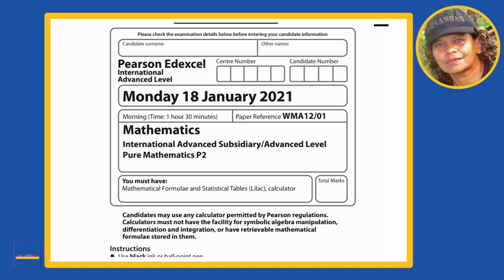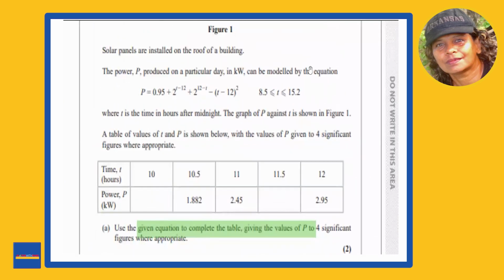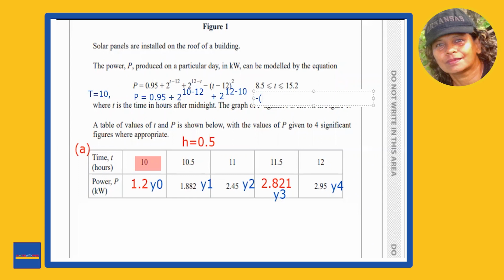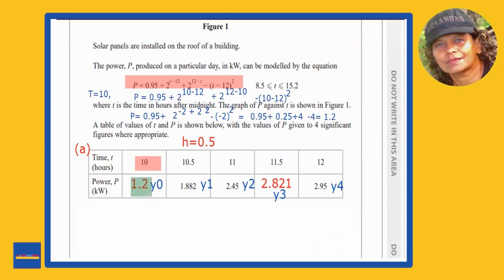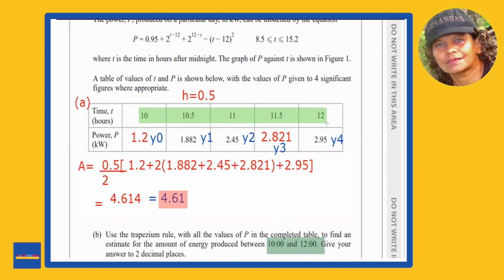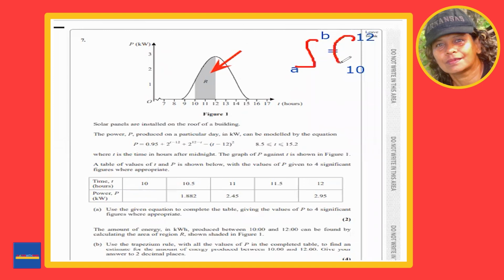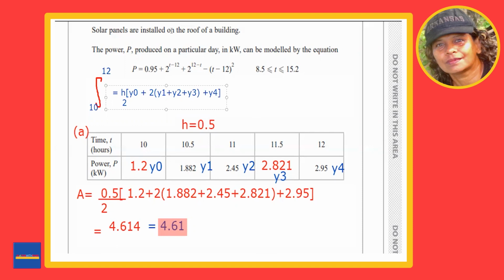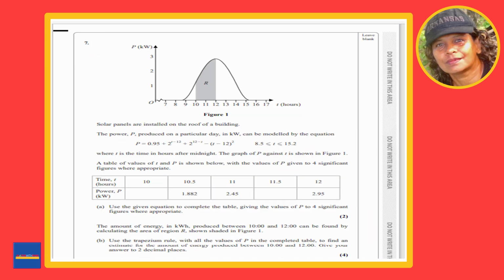Pearson Edexcel | International Advanced Level | Pure Maths P2 | Q7 |Jan '21| Trapezium Rule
This video is a revising of answers for Question 7 of Pearson Edexcel International A Level Pure Maths P2 January 2021 paper based on Trapezium Rule. The aim of the video is to help students revise, train, and refresh their minds as they prepare for their final exams. By going through this series of videos they are able to successfully revise all the papers and their doubts on questions.